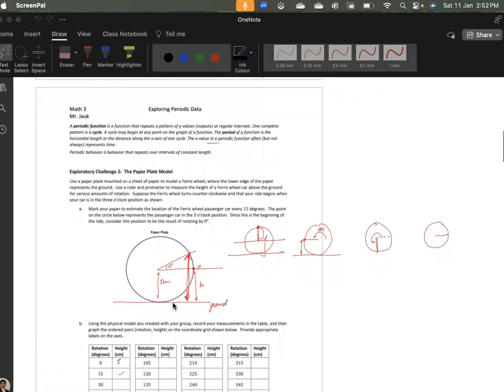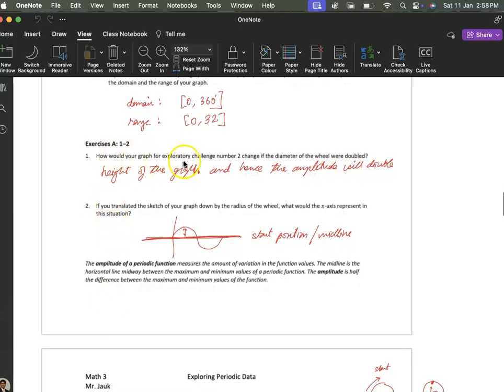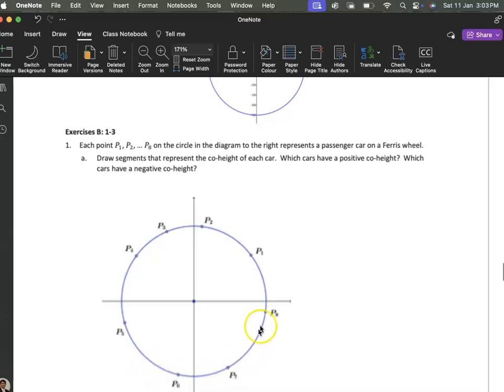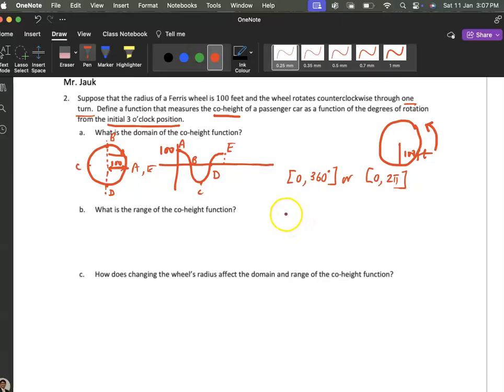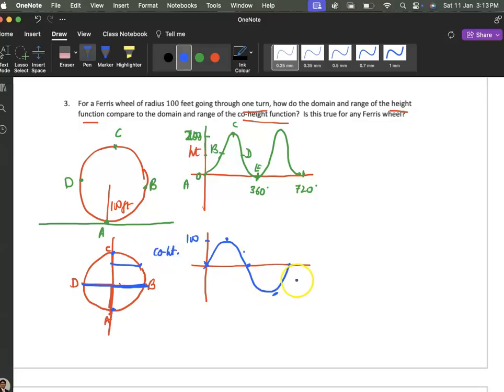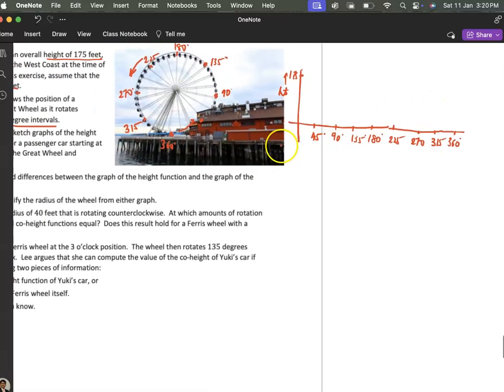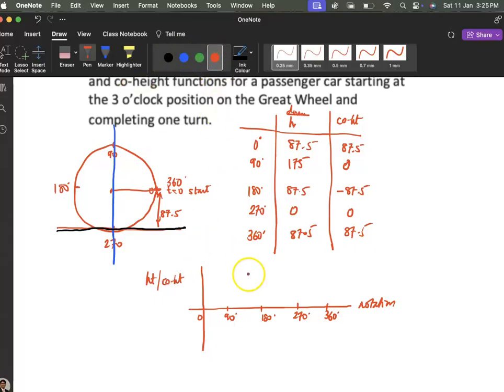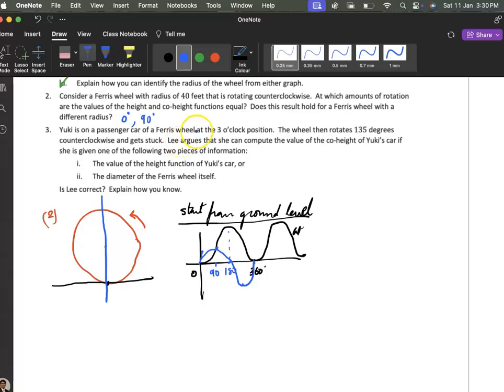Ferris wheel periodic rotation